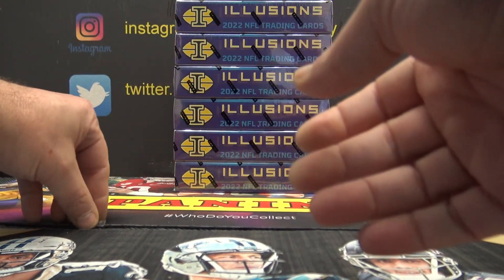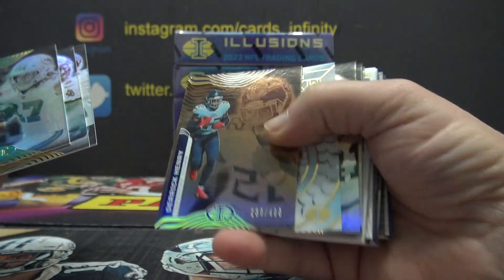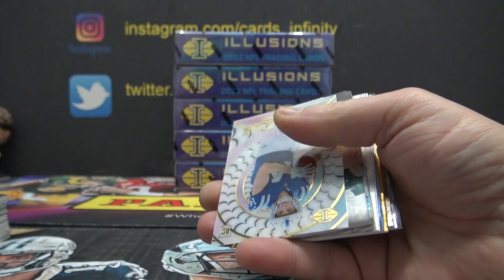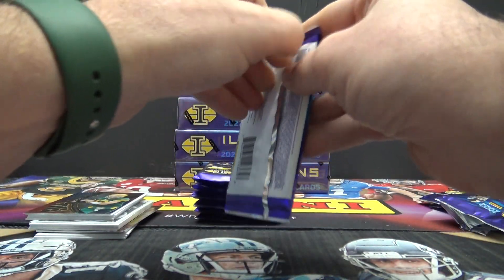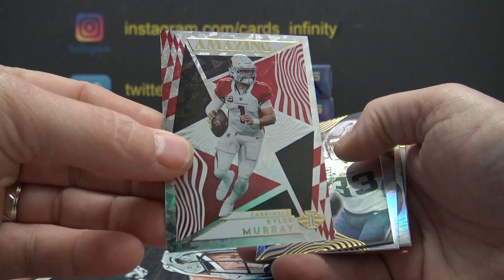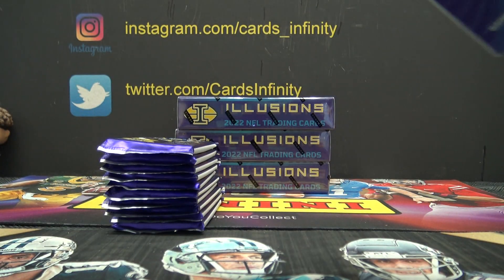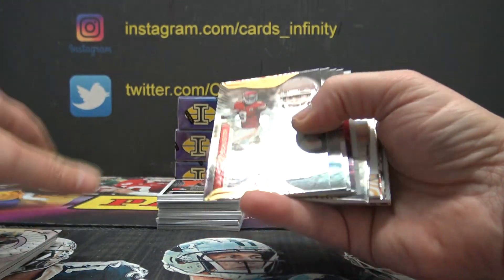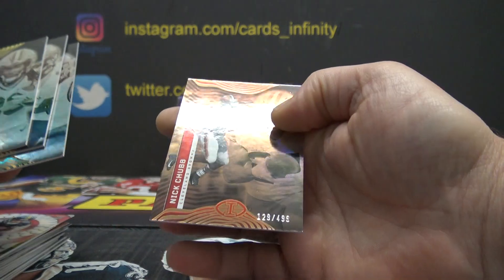2022 Panini Illusions NFL Football 6 Box Random Teams Break Part 1/2